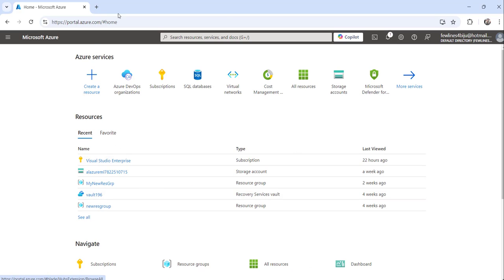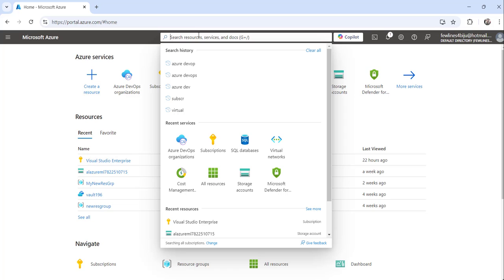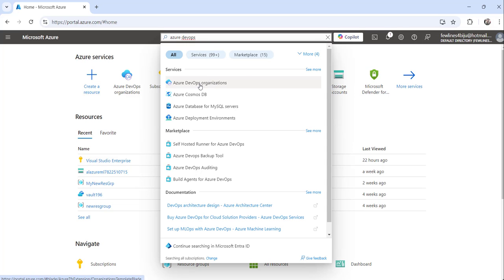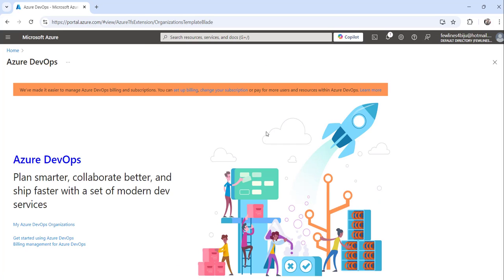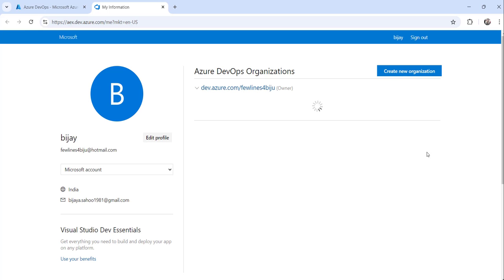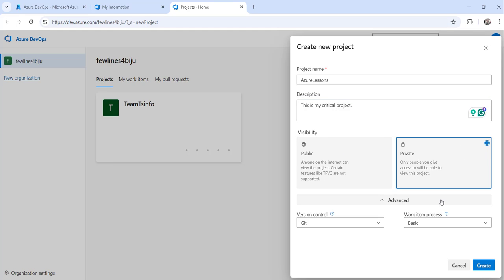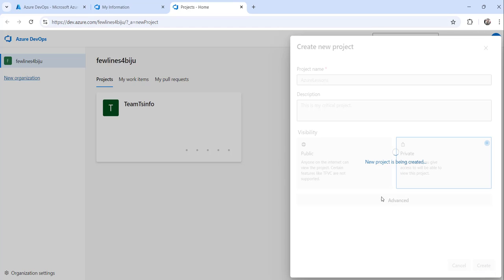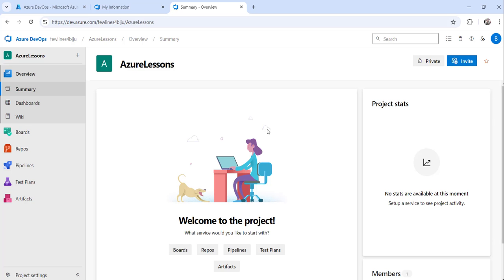How to create new project in Azure DevOps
Hello Friends,

In this Azure video tutorial, I explained how to create new project in Azure DevOps.